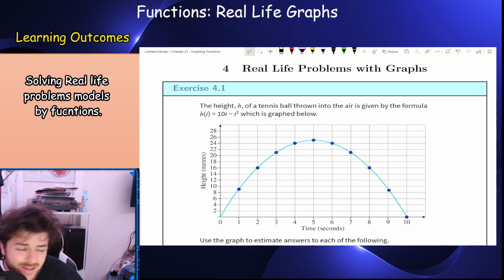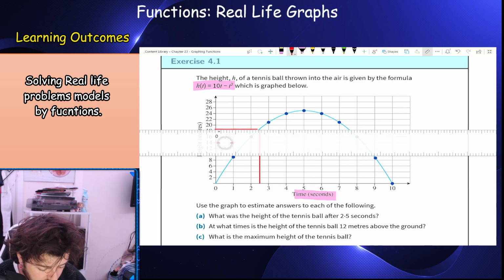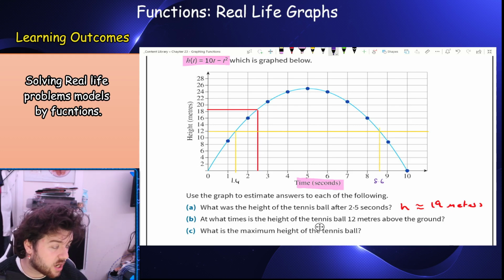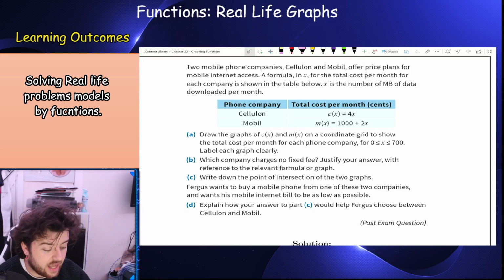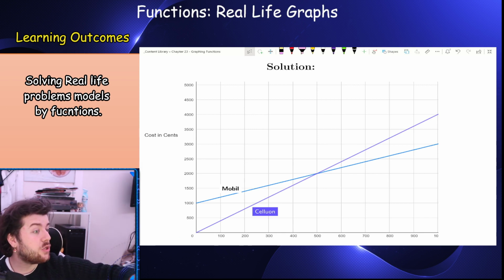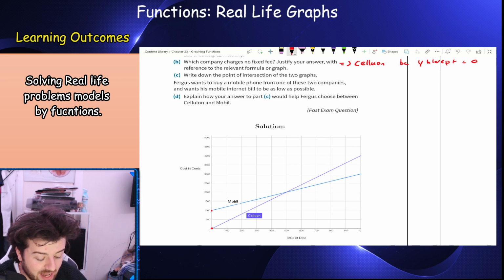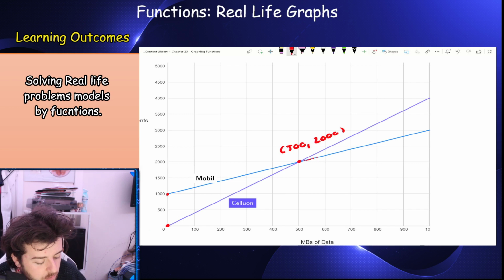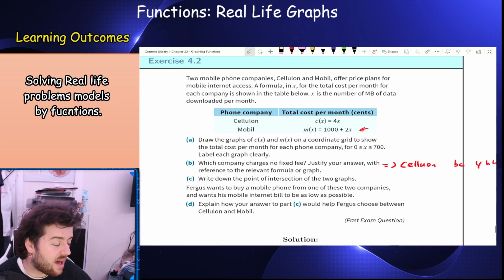Junior Cycle - Functions: Real Life Graphs Examples